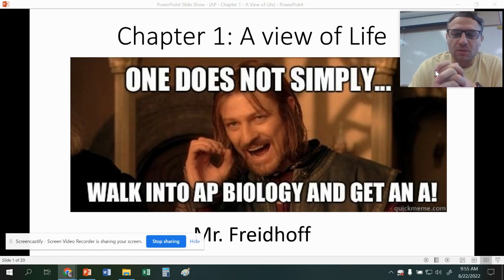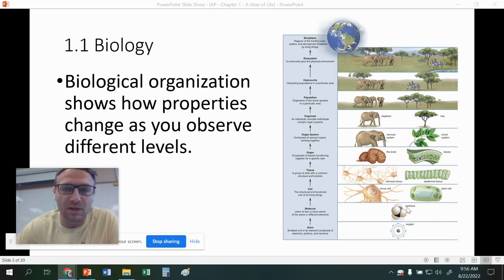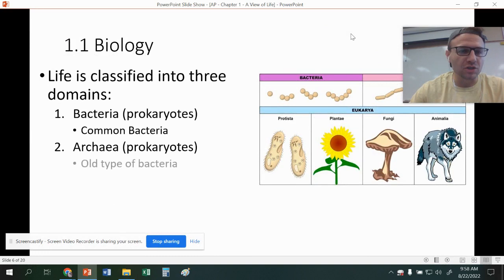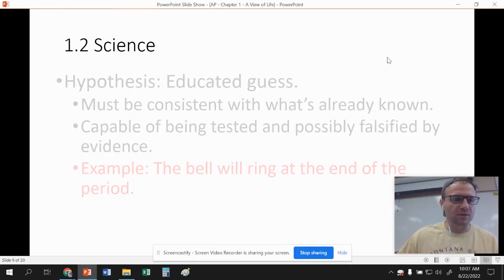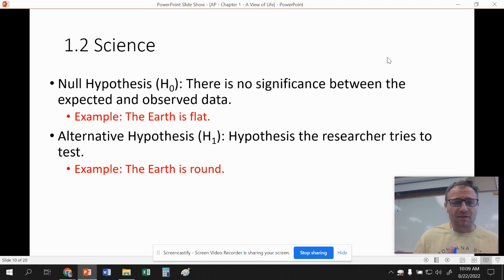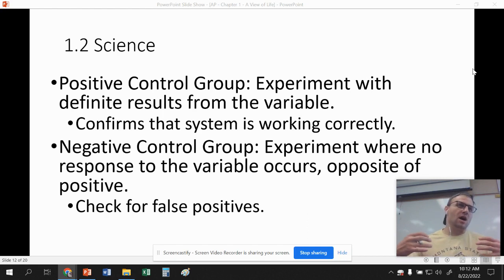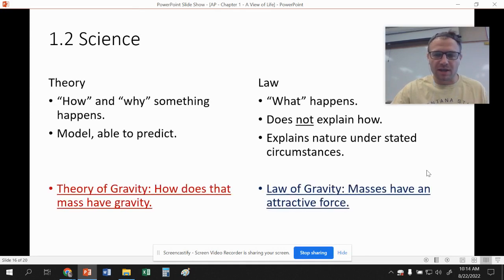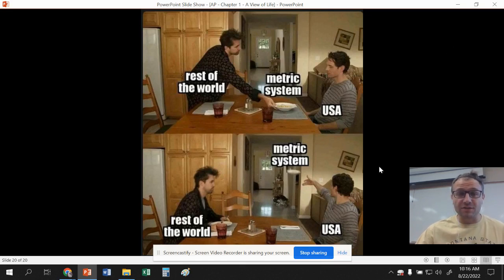AP Bio - Chapter 1: The Nature of Science